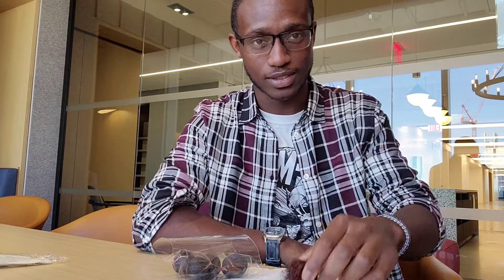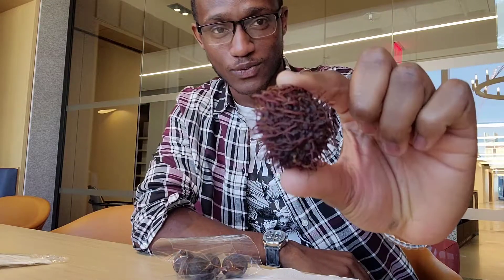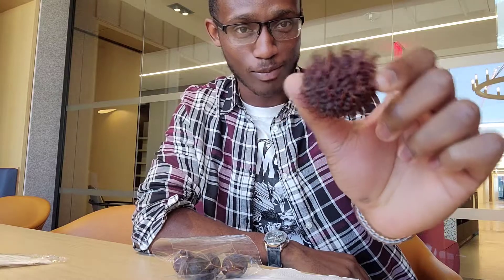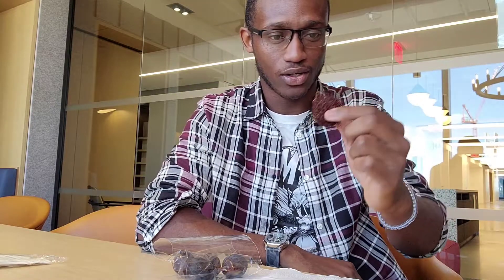Trying New Exotic Fruits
my first food review I wanted to capture my reaction to these new Fruits. the 1st fruit is called Rambutan from South East Asia. The 2nd fruit is a Fig native to the Mediterranean and western Asia.